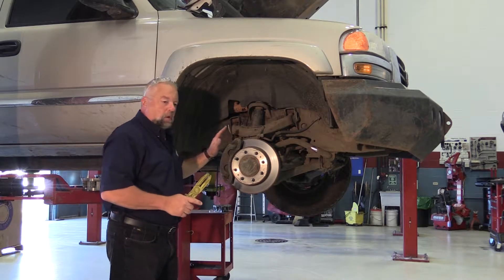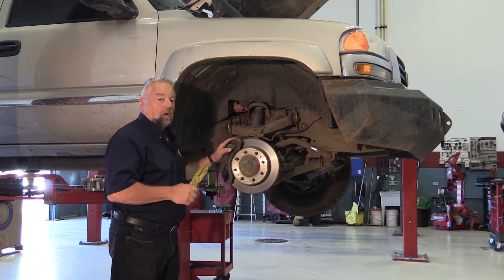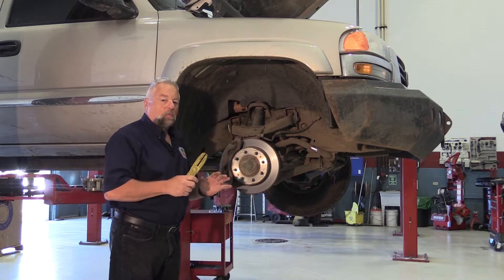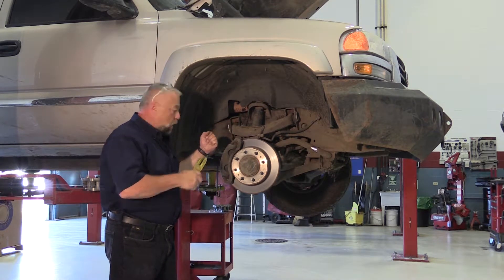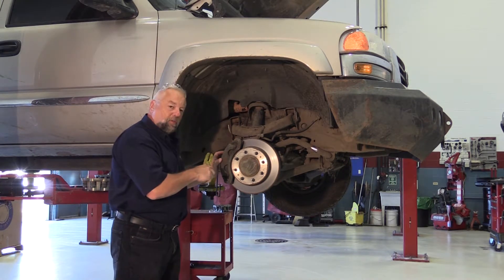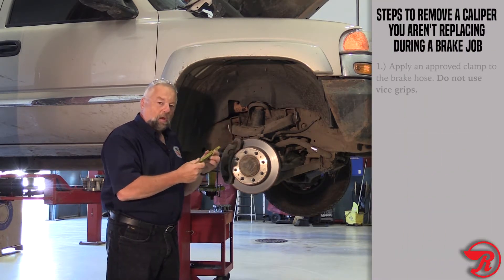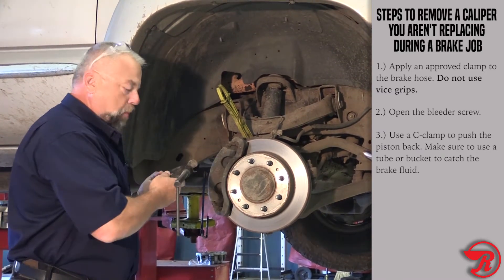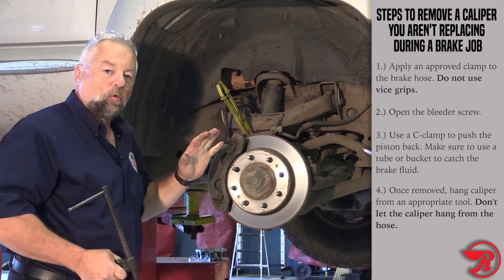Brake Job Tip With Raybestos: Properly Remove and Store a Caliper That You Aren't Replacing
Many technicians push the caliper piston in without clamping off the brake hose during removal. This pushes dirty brake fluid found in the caliper back up into the ABS system. This can lead to problems with your brake system.

Proper Caliper Inspection:

It is important that you closely inspect a caliper before you determine that it is ok to reuse. Make sure to check for ripped caliper boots and if the caliper is leaking. But don't stop there. It is important to inspect the caliper piston to make sure the square cut seal is still working. To do this, have a partner apply the brake pedal while you inspect the piston. You should see the piston come out of its housing to apply the brake pad. Now, have your driver take their foot off the pedal and make sure that it retracts back into the caliper housing. If the piston doesn't retract, the square cut seal is no longer working. You must replace the caliper in this scenario.

Clamp off the Brake Hose:

Once you have determined that the caliper is good to re-use, youneed to remove the caliper. Many technicians push the caliper piston in without clamping off the brake hose during removal. This pushes dirty brake fluid found in the caliper back up into the ABS system. This can lead to problems with your brake system, including a low brake pedal and brake pull. Clamping off your brake hose before pushing the piston in will prevent this problem.

Caliper Removal Steps:

1.) Apply an approved clamp to the brake hose. Do not use a tool like a vice grip that will damage the hose.

2.) Open the bleeder screw.

3.) Use a C-Clamp to push the piston back. Make sure to use a tube or bucket to catch the fluid.

4.) Once removed, hang the caliper from an appropriate tool. Don't let the caliper hang from the hose.